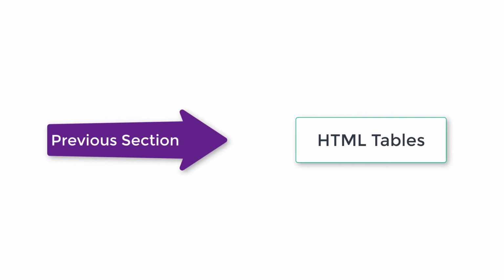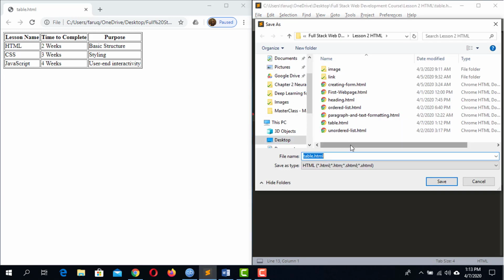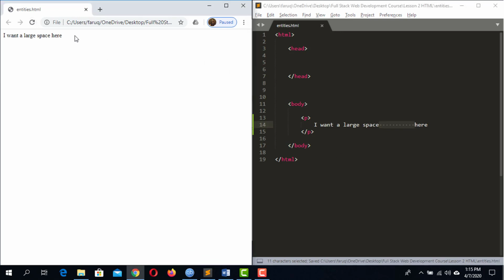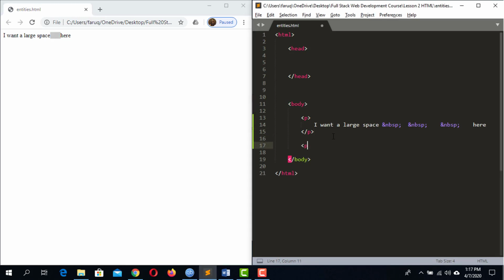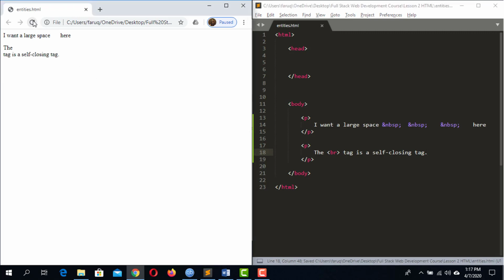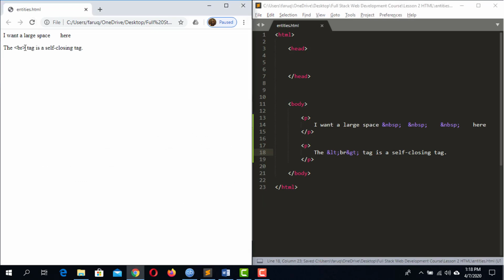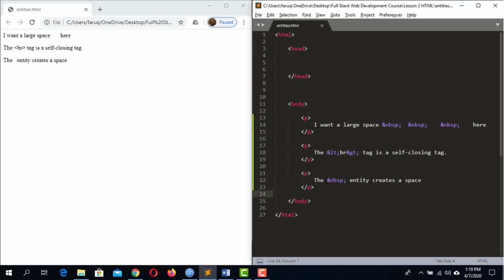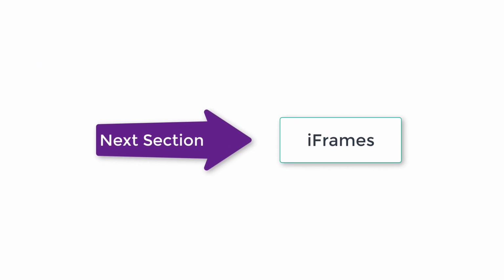Section 2.11: HTML Entities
In this section, we will learn about HTML Entities.